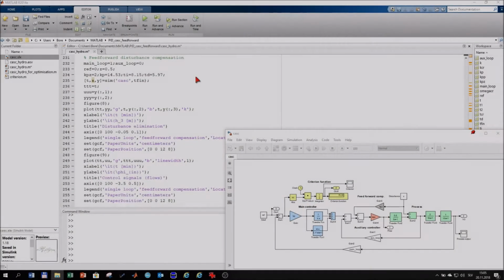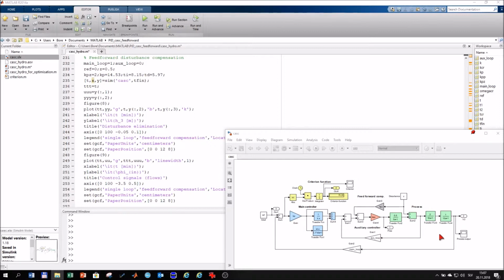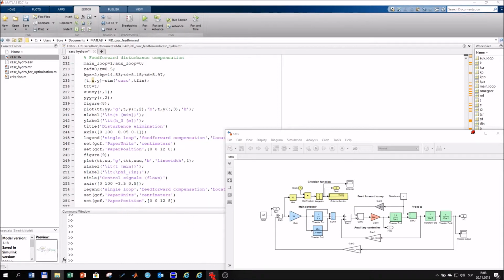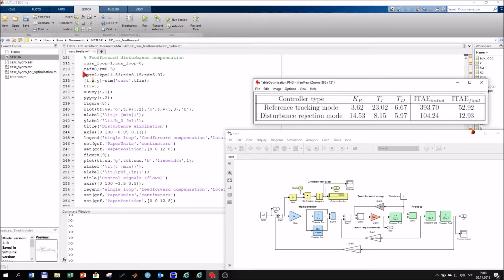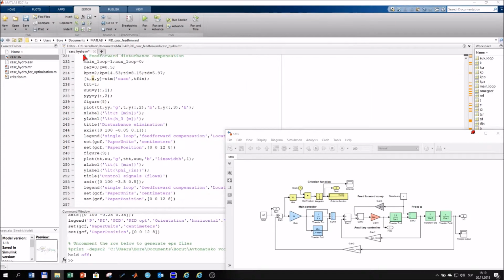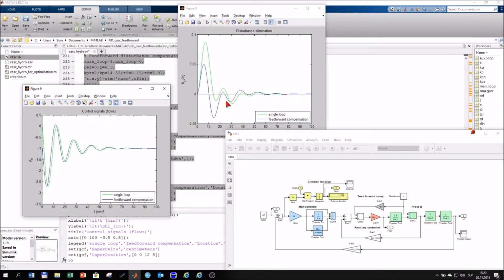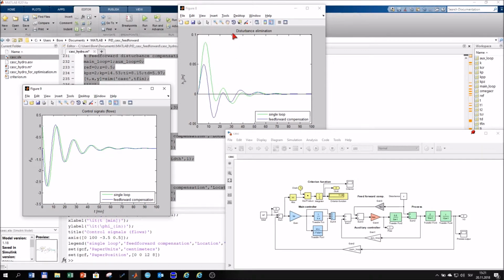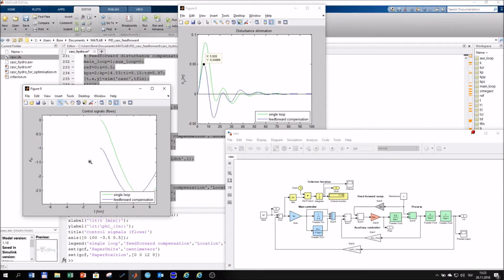Feed Forward Compensation